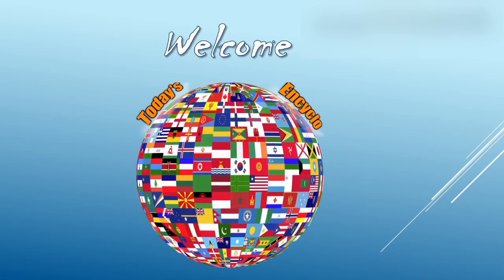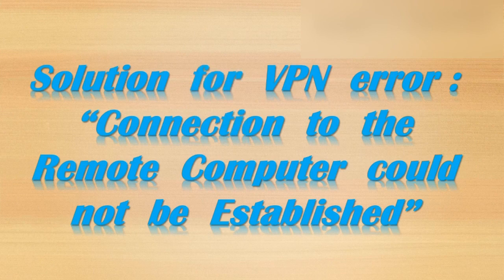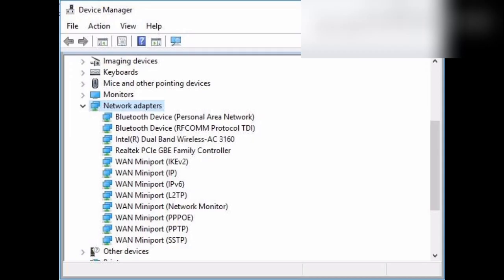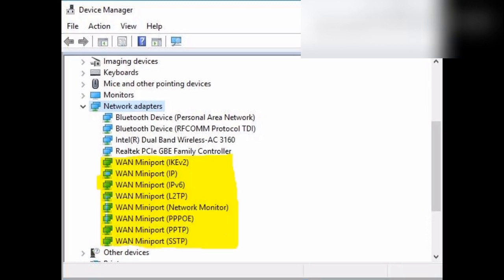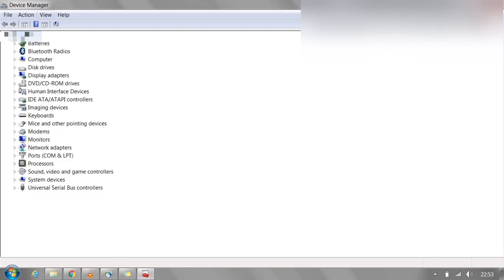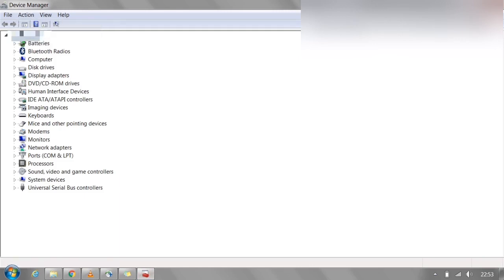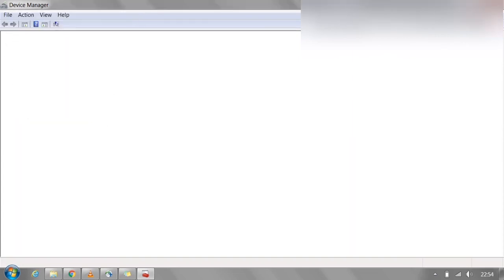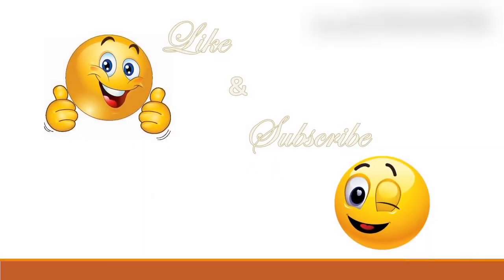(English) Connection to Remote Computer could not be established | Today's Encyclo | Techno Tips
This Video gives you the Solution for the VPN error "Connection to Remote Computer could not be established" when connecting to VPN (English version). If you need the same explanation in TAMIL, select the below link.